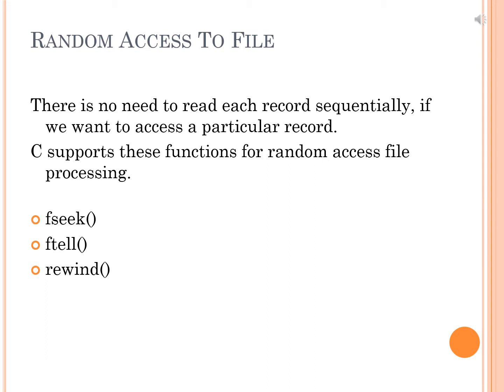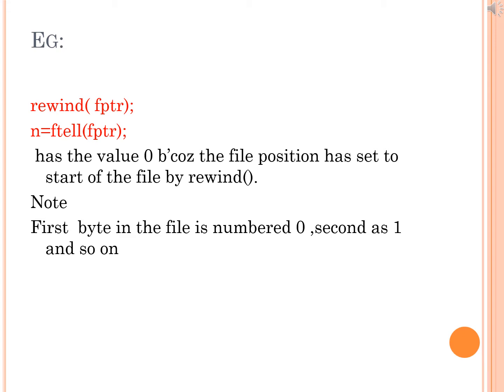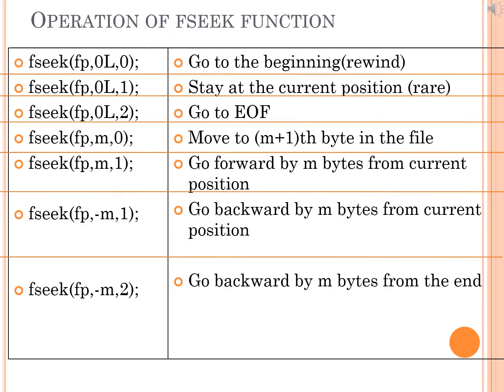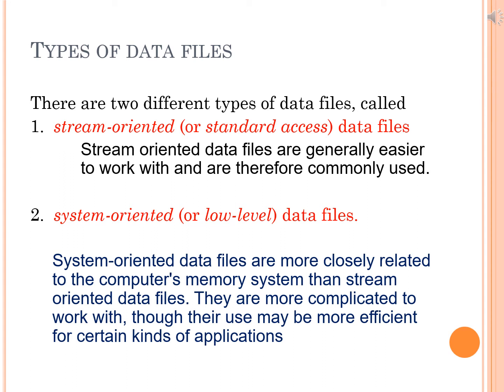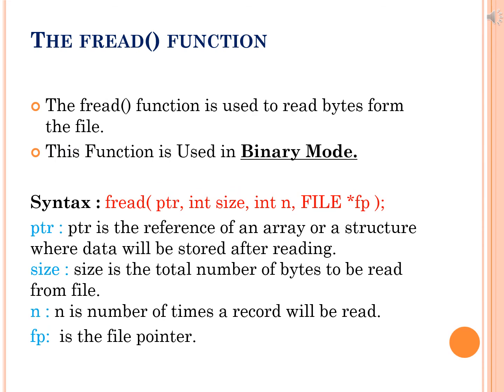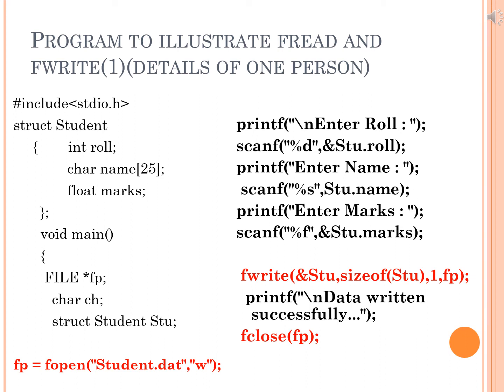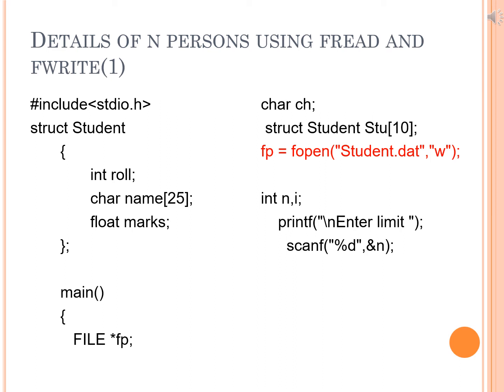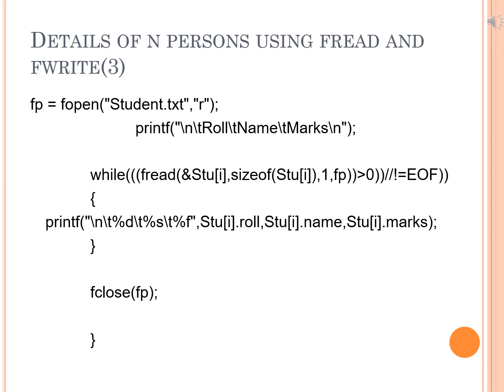Random Access files and Unformatted files __Files part 3 ~~Programming in C~~EST-102~KTU